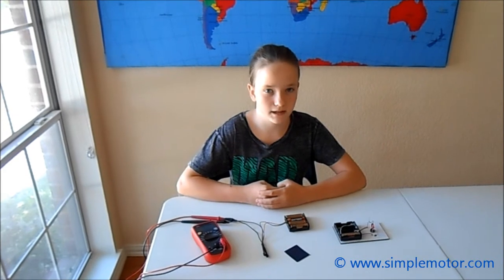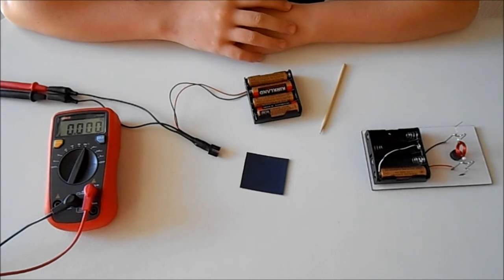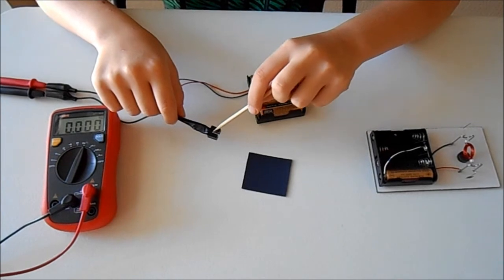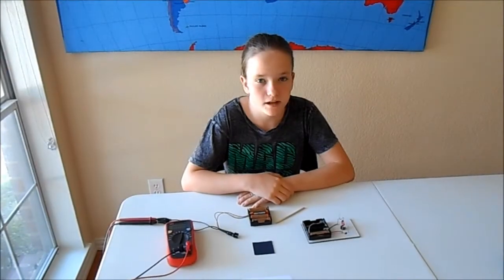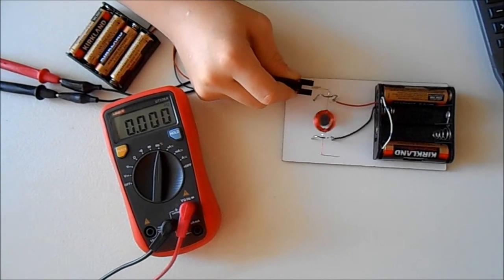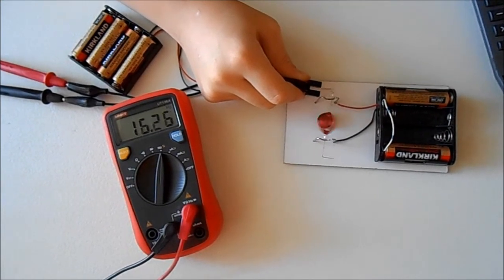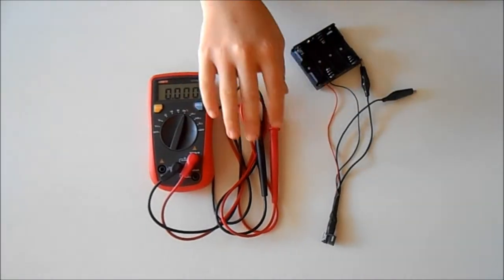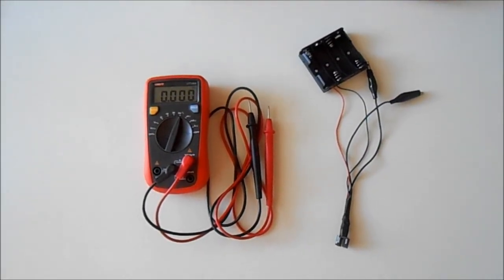How to measure speed of rotating coil in simple electric motor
Easy way to measure the speed of a simple motor with a coil of wire rotating in a magnetic field in RPM. Simple attachment that is connected to the multimeter in frequency measuring mode provides fast and accurate real time speed measurement.

This simple RPM measurement tool works with all simple conventional motors built from the kits available or with most of other similar designs.